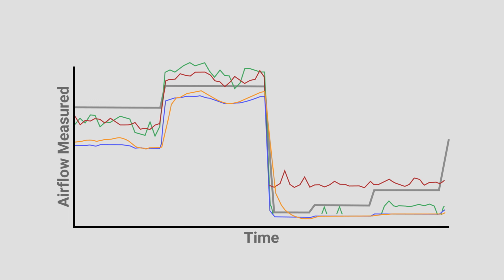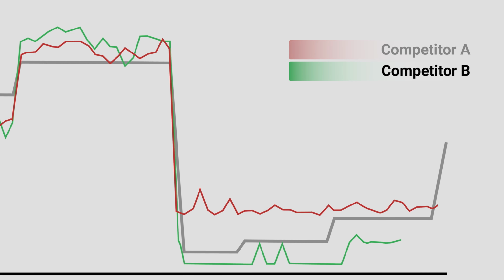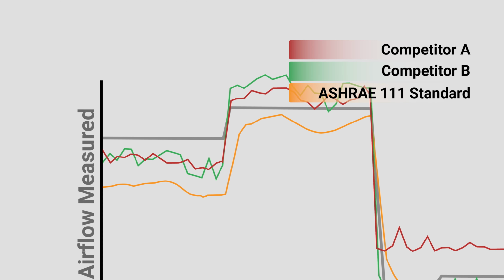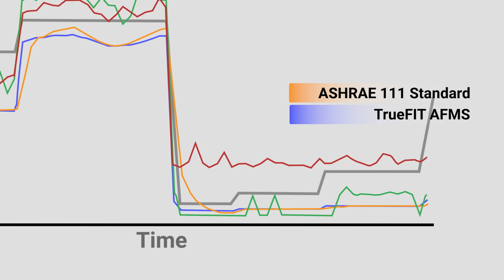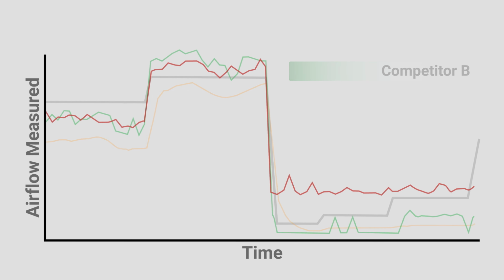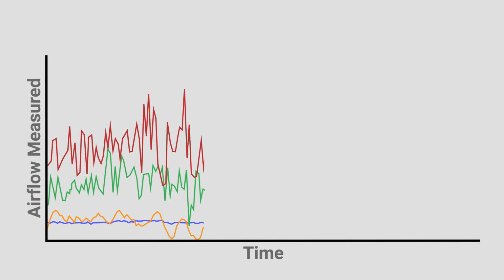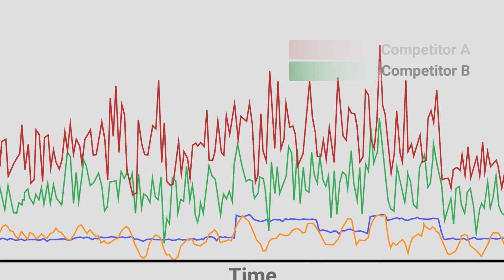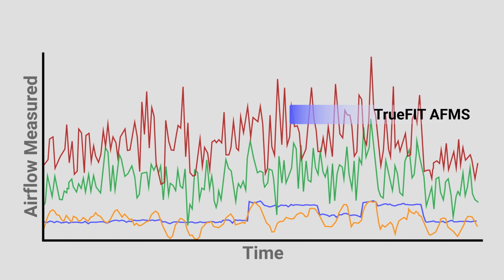TrueFIT | Airflow Comparison Graph